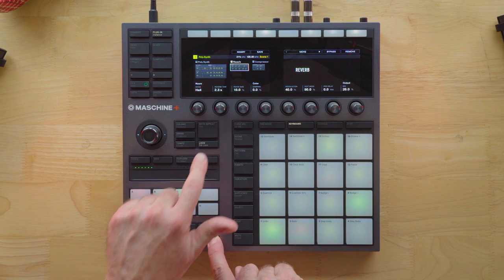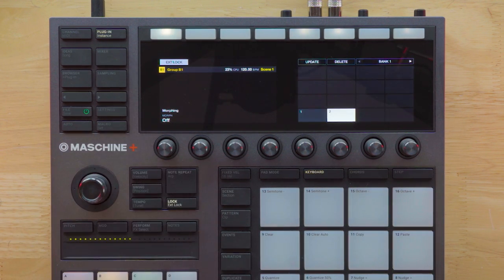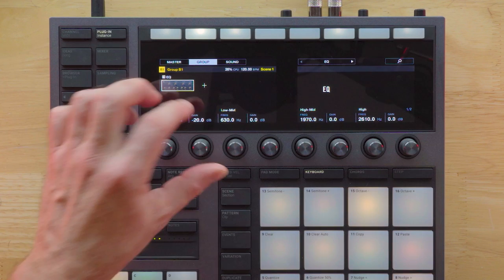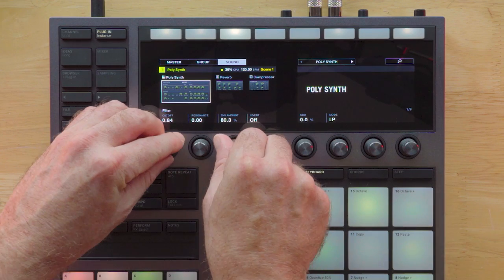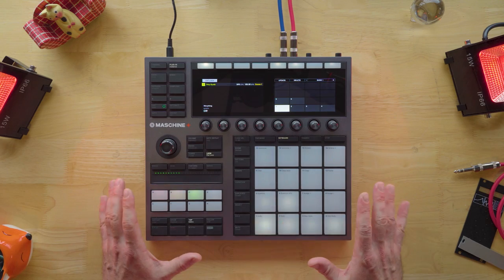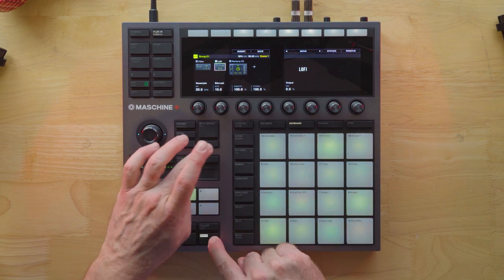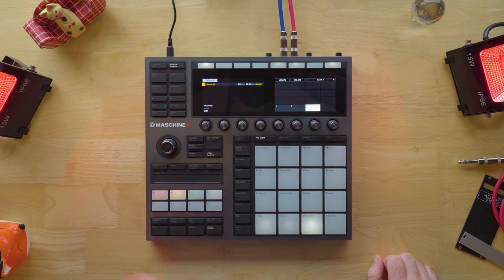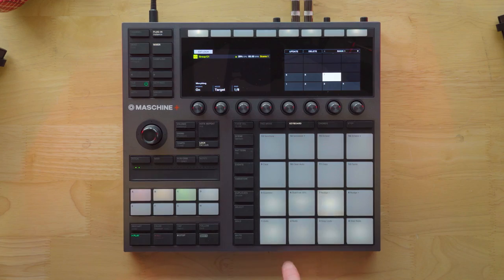MASCHINE+ Lock States with Red Means Recording | Native Instruments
In this video, Jeremy from @RedMeansRecording hops on the MASCHINE+ for an in-depth tutorial on lock states: an incredibly powerful way of combining multiple automation changes into a single pad press.

Learn how to program multiple lock states and watch Jeremy use them to build a lo-fi boom bap track from scratch.

00:00 - Intro
00:54 - Building a drum kit and bassline from internal tools
02:24 - Creating the first lock state
04:20 - Creating the second lock state
05:17 - Creating the third lock state
06:45 - Introduction to morphing
09:14 - Creating the fourth lock state
10:26 - Building a boom bap/lo-fi hip hop beat with lock states
13:09 - Playing with effects
15:28 - Muting
17:08 - Understanding the power of lock states
18:29 - Outro track